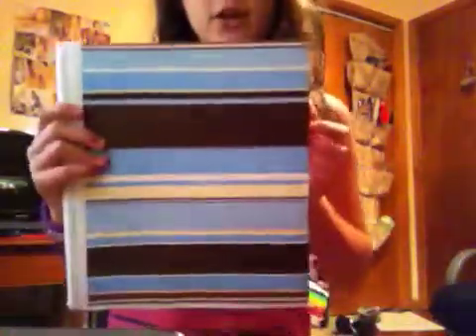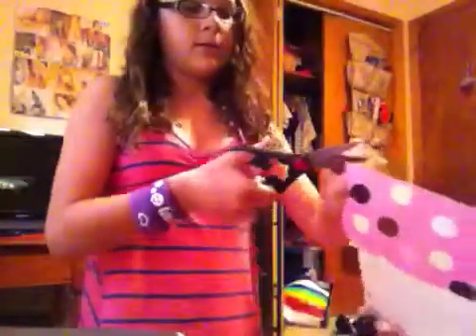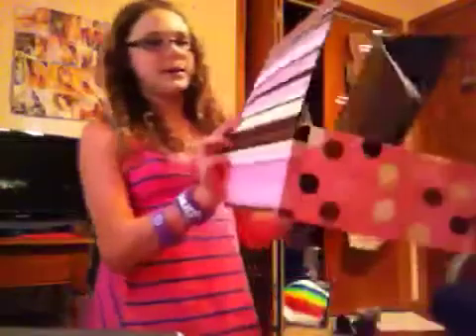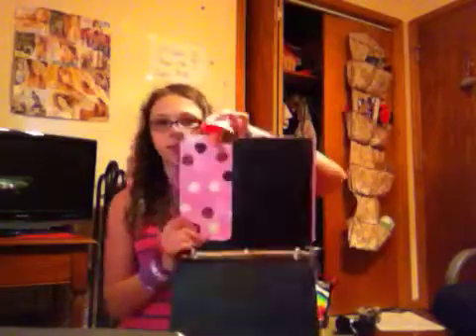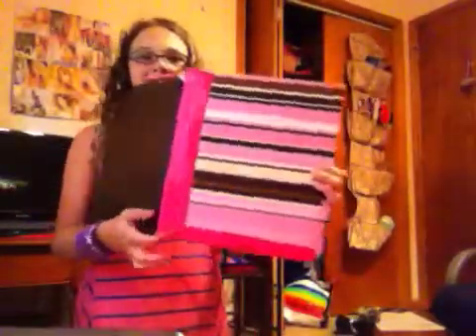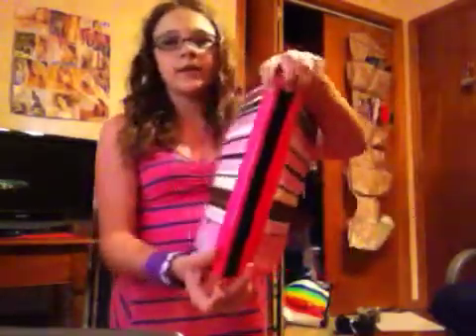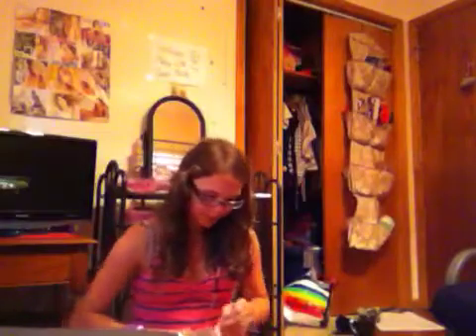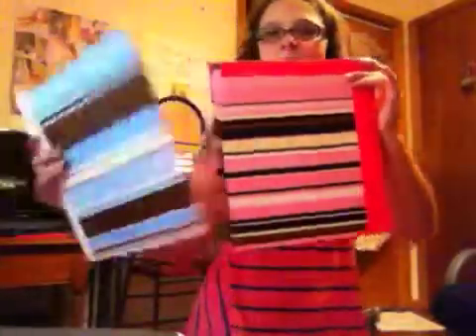Back to school #3 - Make your binder unique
Add a folder to an old binder to be unique(: